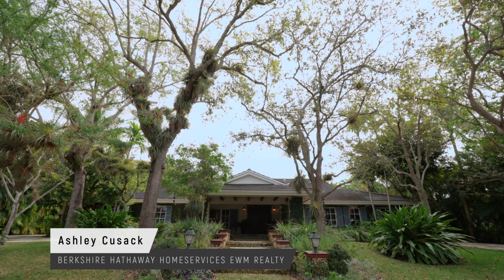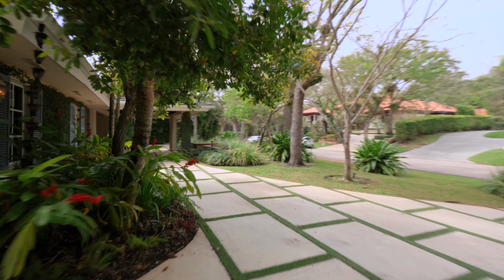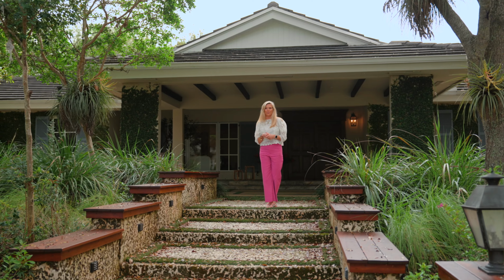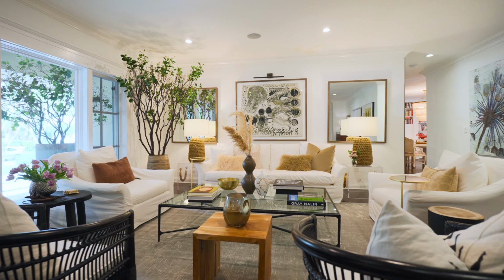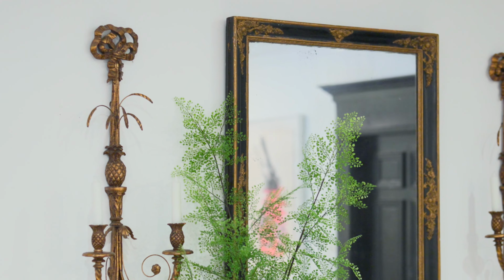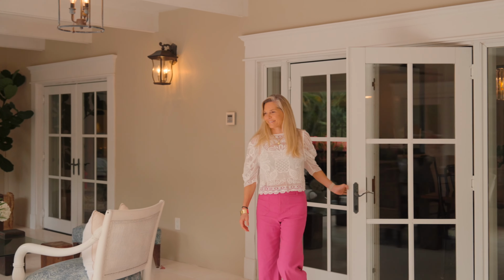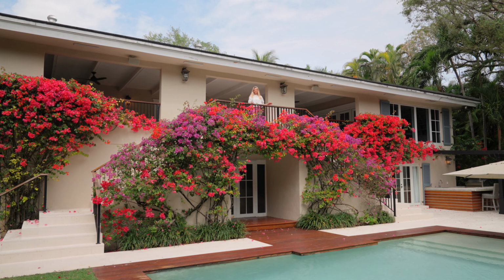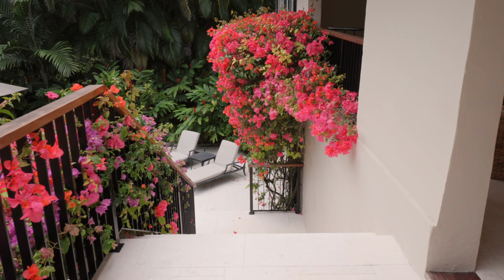7333 Vistalmar St, Coral Gables, FL 33143 presented by Ashley Cusack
6 BD | 6 BA |
6,153 SF | 20,190 SF Lot
$6,750,000

Centrally located in guard-gated Cocoplum this spectacular 6 bedroom, 6 bathroom, 6,153 square foot home feels like a serene retreat with a lush pool area that feels like a private oasis!

ASHLEY CUSACK TEAM
Berkshire Hathaway HomeServices EWM Realty